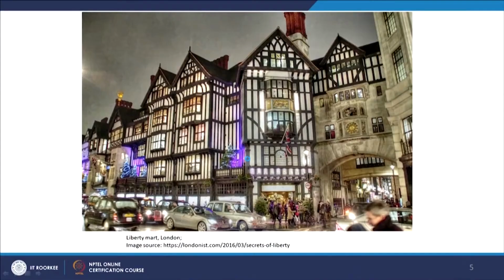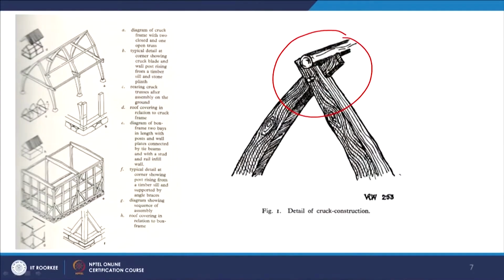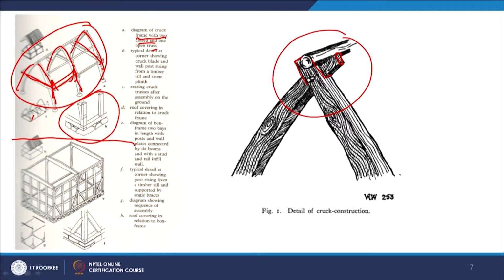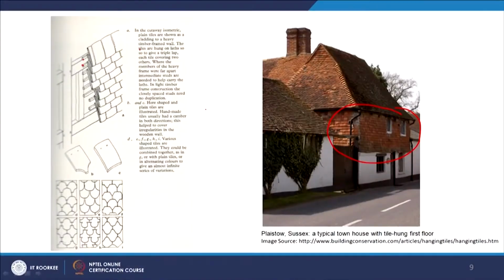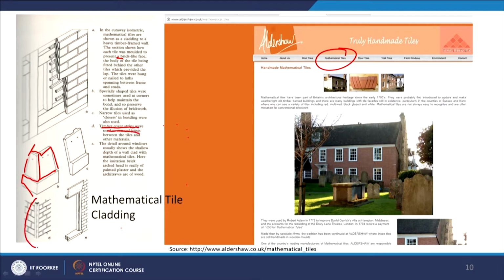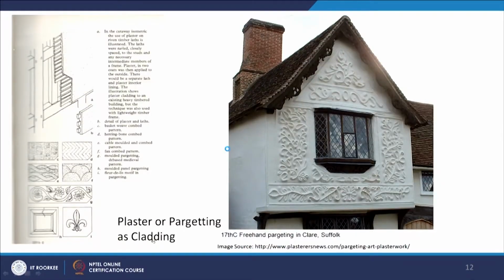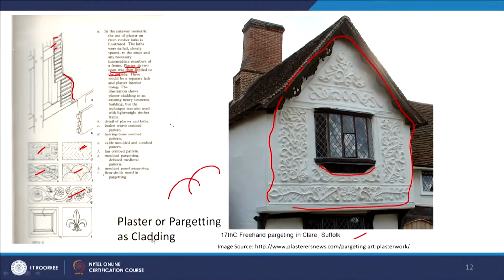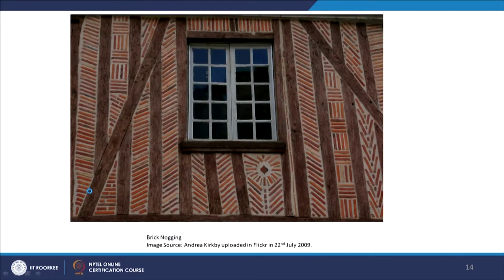Timber as Vernacular Building material